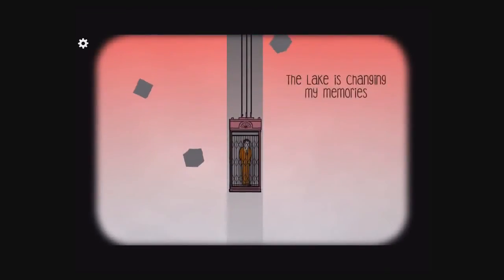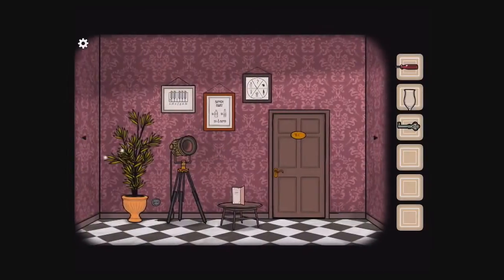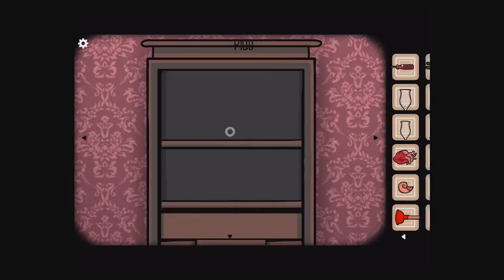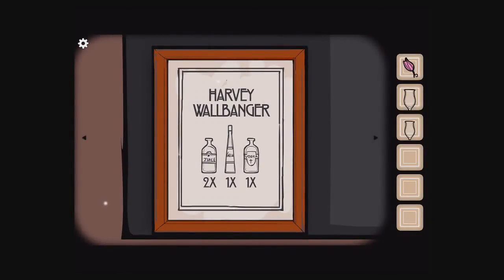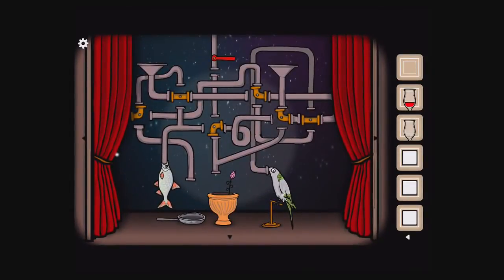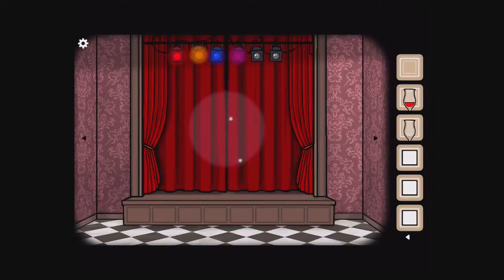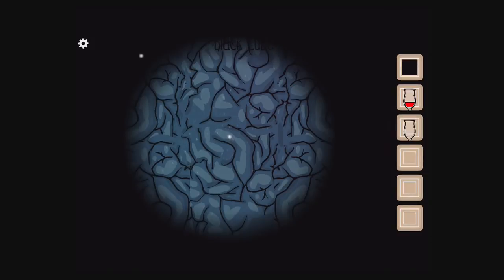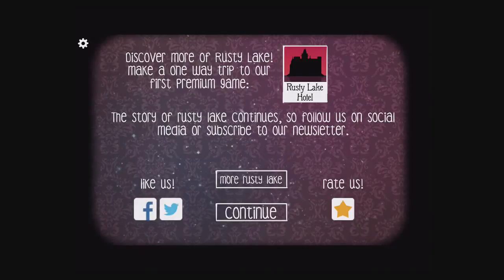Cube Escape: Theatre: COMPLETE Walkthrough & iOS iPad Air 2 Gameplay (Rusty Lake)